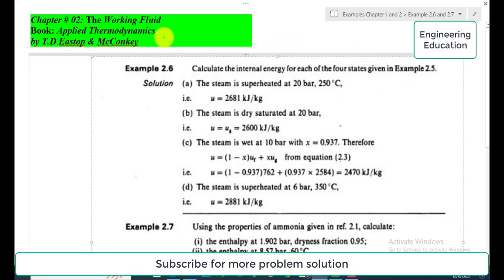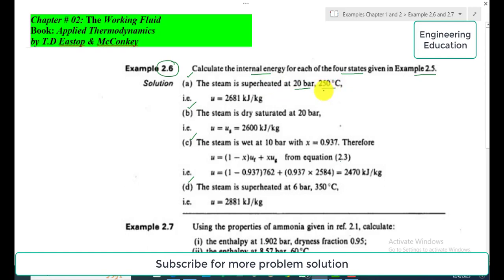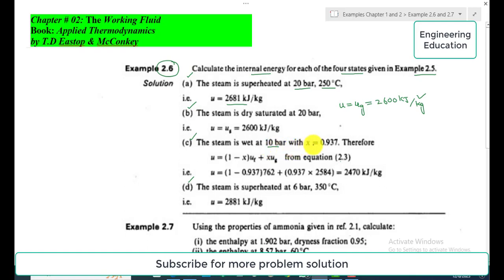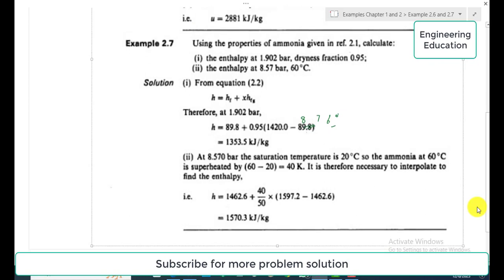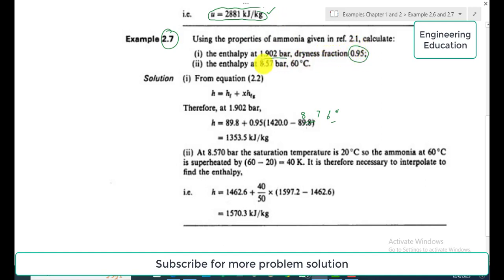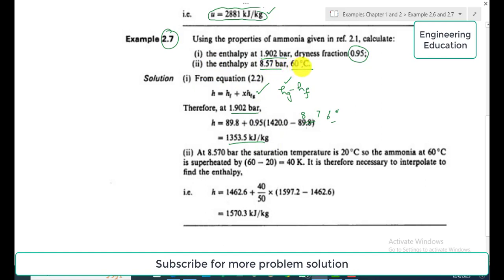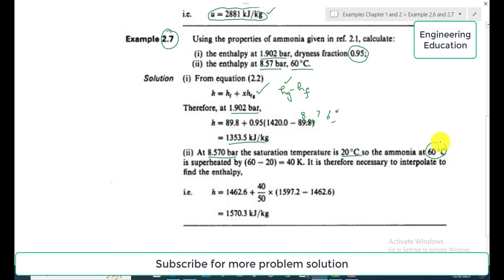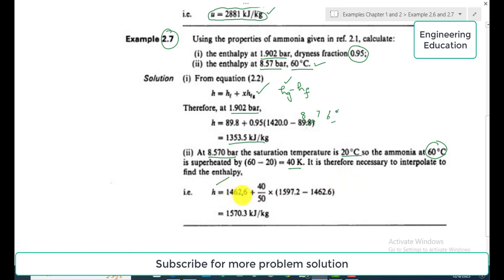Examples 2.6 and 2.7: Determining the internal energies for steam and enthalpies for ammonia.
Examples 2.6 and 2.7: Determining the internal energies for steam and enthalpies for ammonia. Applied Thermodynamics